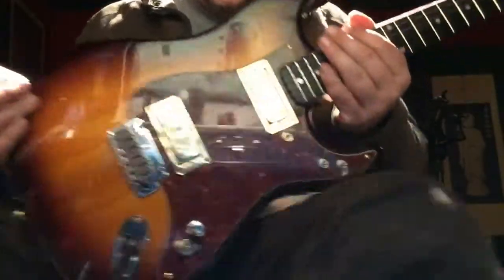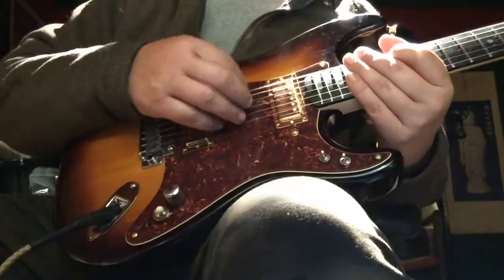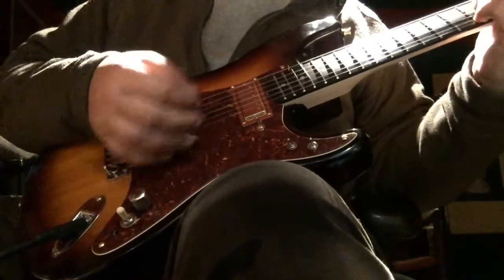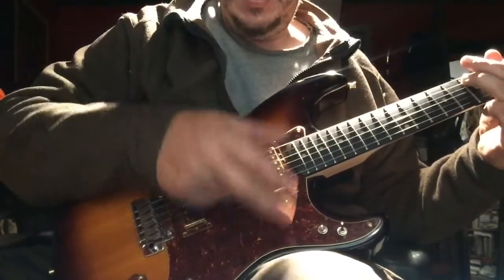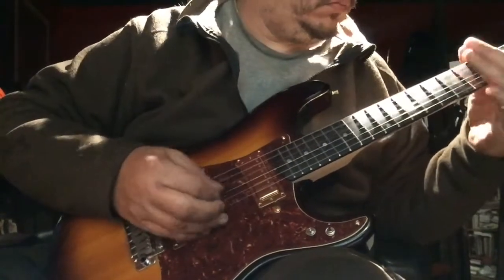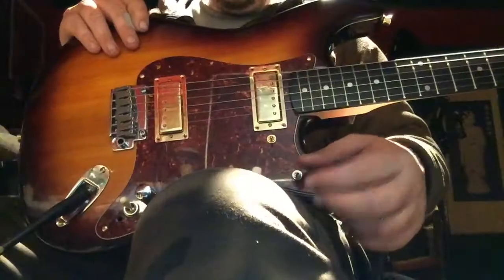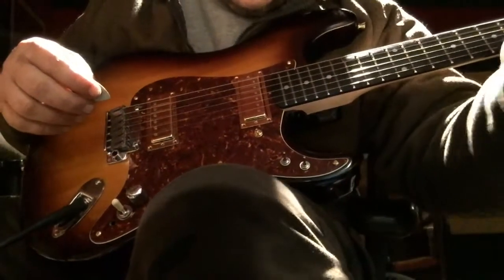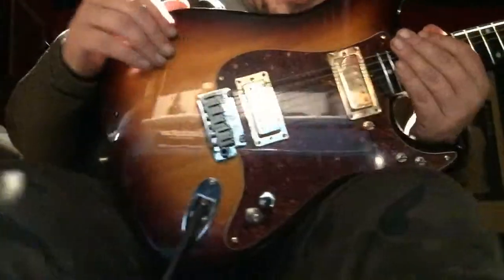Guitarfetish XGP HH Strat Partscaster Parallel/Split/Series Mod Overview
Guitarfetish XGP Strat body, neck and Fat Alnico5 gold Mini Humbuckers.
Wired like a Les Paul Jr. single knob with a master volume, no tone, series/split coil/parallel 3 position toggles and a Neck pickup "Blower switch". Here is a run down of all the tones I can get out of this build. I have since added the fixed tone switch and I'm calling it done. It is alot of fun!

Welcome to my music channel! Hope you are well during this historical time in our lives...

Here are links to what I use:

- Cordoba Deluxe Tenor Ukulele Gig Bag

- TC Helicon Play Acoustic Vocal Effects Processor

- Yamaha GL1 Guitalele

- Snark Tuner ST-8HZ (Allows you to tune to 432hz)

- Shure MV88+ Video Microphone Kit

- AirTurn Go Stand ***It Broke!*** (Amazingly the tiny steel thumb screw stripped but the alloy housing’s threads were perfectly fine, replace with an M5 thumb screw. buuuuuuuut, I hate tripods and tiny thumbscrews so...)

- Atlas Sound 3 Section Round Base Mic Stand (...I got this one to be my last mic stand I’ll ever have to buy. It works for sitting and standing and has a 12” iron base.)

- Manos Universal Tablet Holder (Also Airturn, fragile but works perfect with my iPad Air 2 in an Otterbox case)

- Lepai 20watt Class D Stereo Amplifier

- Edirol UA-25 USB Audio Interface

- Shure SM57 Cardioid Dynamic Microphone

Please enjoy my channel!
About Me:
I am documenting my journey, reinventing myself and spreading good vibes through performing music.

I have performed for most of my life and have been in local small town bands. Now I’m returning to my big city, SF native roots. I’ve settled on a miniature guitar called a Guitalele for my accompaniment and I intend to sing my heart out!

Busking (or street performing) has been on my bucket list for a long while. I have also dabbled with portable sound systems and artistic lighting. I did not want a hastily thrown together mess of a “stage presence”. It needed to be well kempt, svelte and functional.

My “busking cart” is custom made from old growth redwood which I have been working with for decades. My “rustic” woodworking style incorporates form and function…encapsulating an older yet timeless period.

The sound system is very simple. I’m using a low power, digital 12vdc stereo amplifier (link above) with a pair of wooden bookshelf speakers. The magic happens with the TC Helicon guitar and vocal pedal (link below). It sends a very “tame” signal to the little amp. It provides preamping, effects, compression, EQ, feedback suppression, etc.

I am very happy with the set up so far.